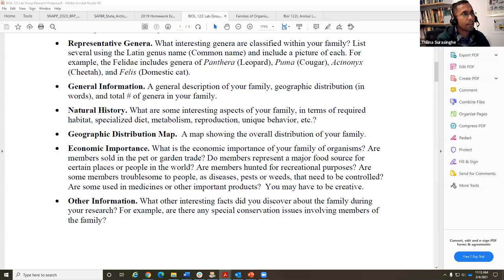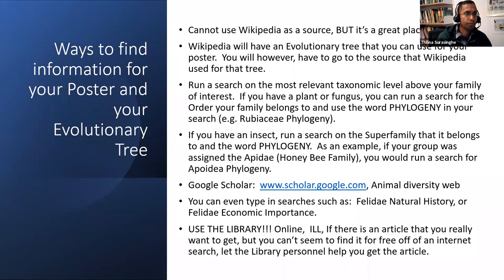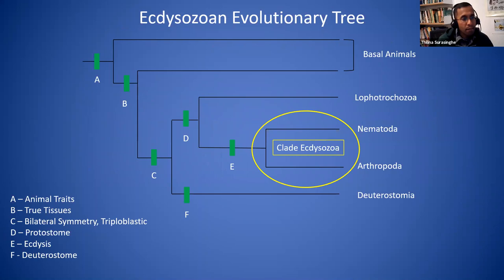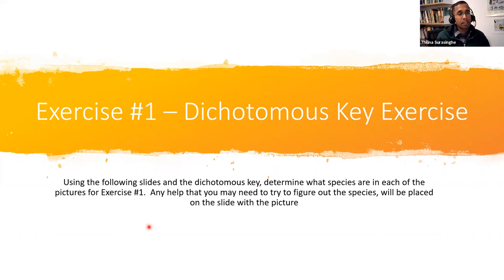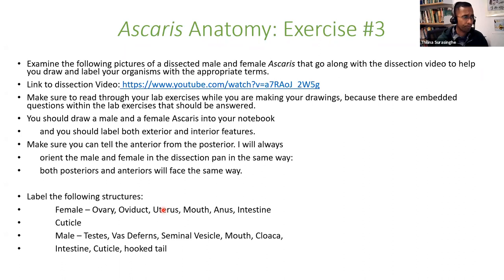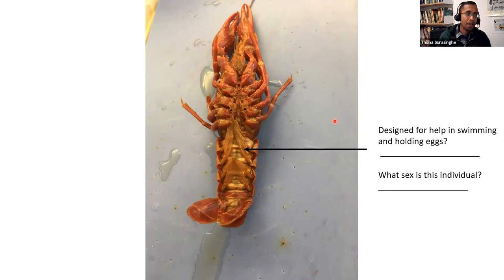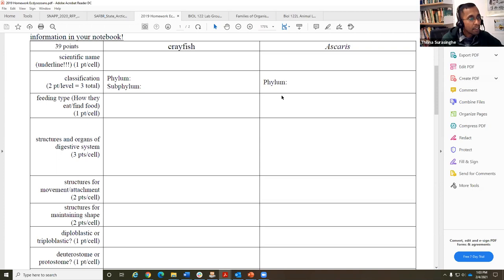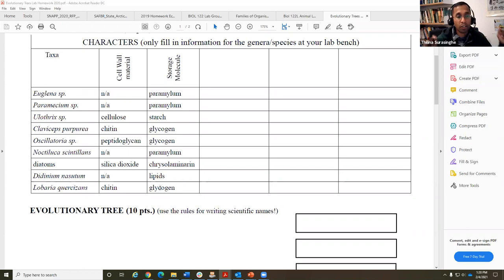BIOL 122 Ecdysozoans